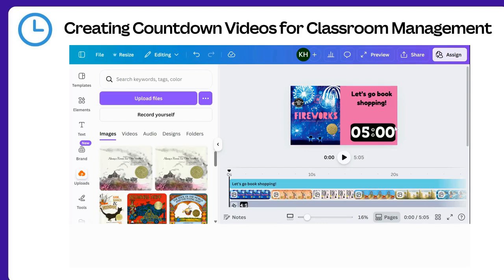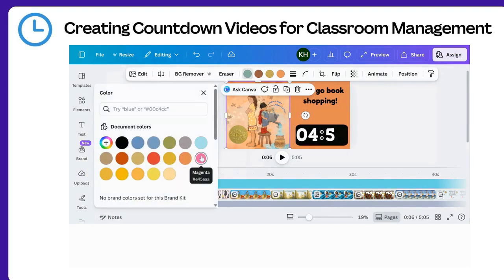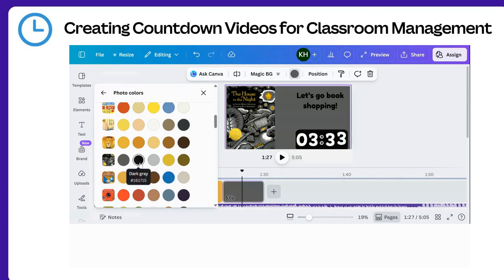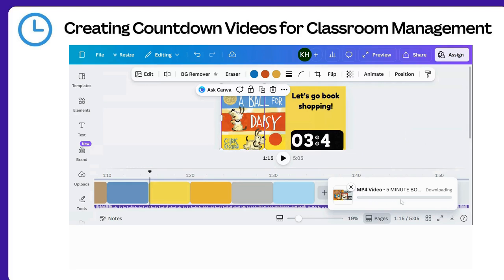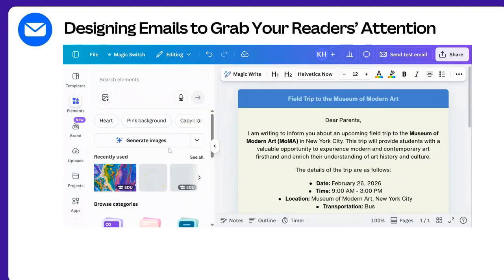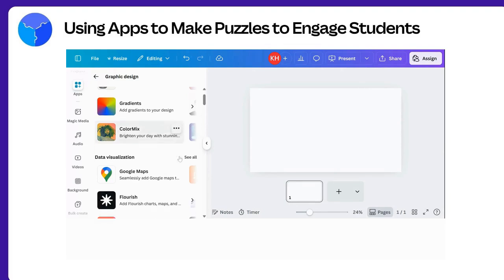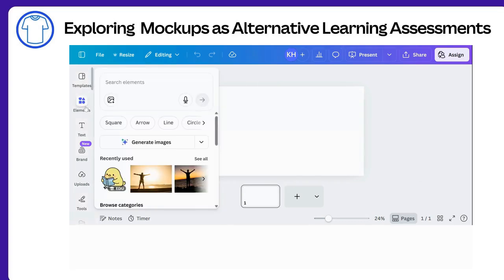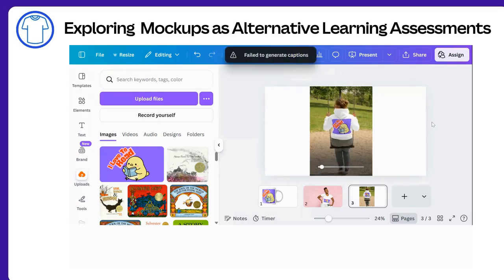3.14.26 Kristina A. Holzweiss - Teach Beyond the Slides: 4 Creative Canva Ideas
Discover four creative ways to use Canva to energize your classroom. In this free virtual session, you’ll learn how to create countdown videos for classroom management, design eye-catching emails and announcements, build engaging puzzles using Canva apps, and explore mockups as creative alternatives to traditional assessments. Leave with practical ideas and ready-to-use strategies you can implement right away.